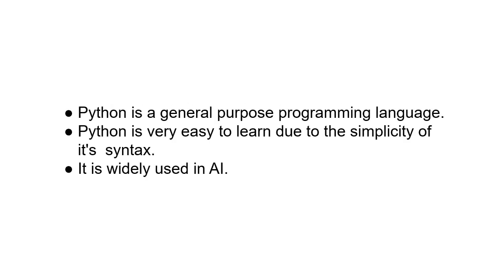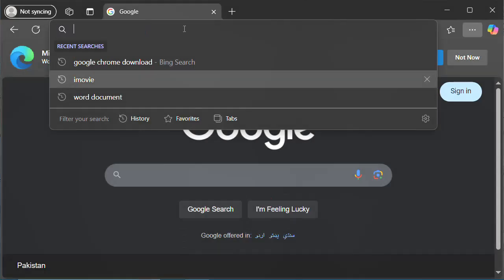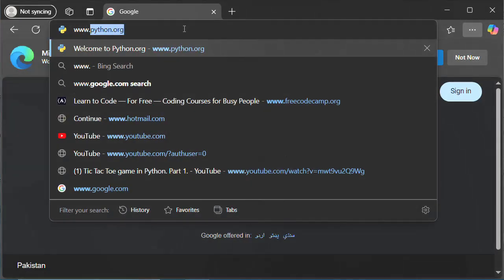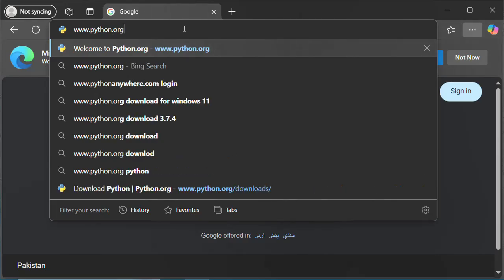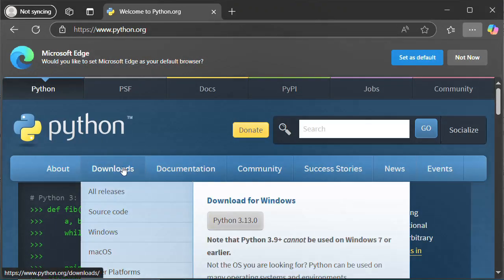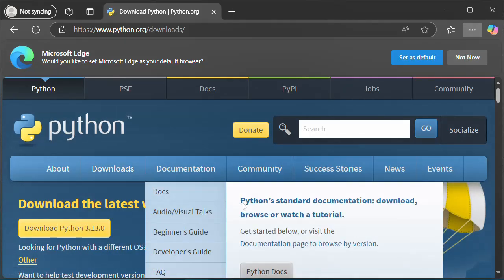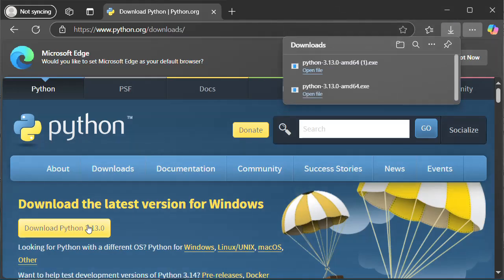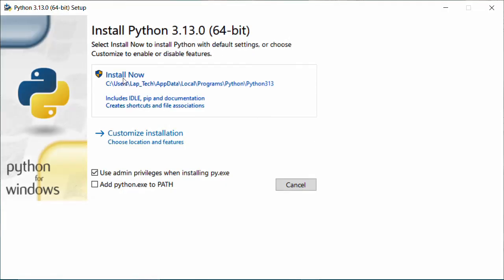Episode 1: Introduction to Python programming language.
This is a Python programming language intro for beginners'.